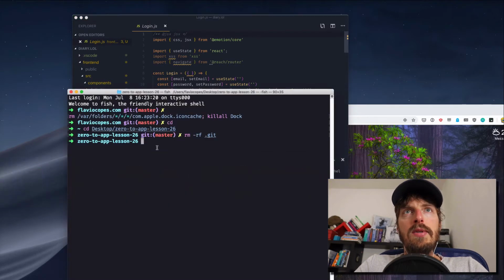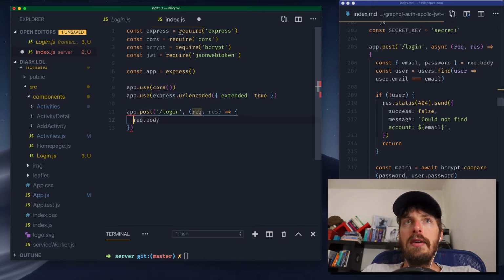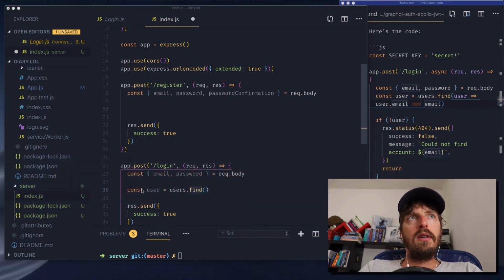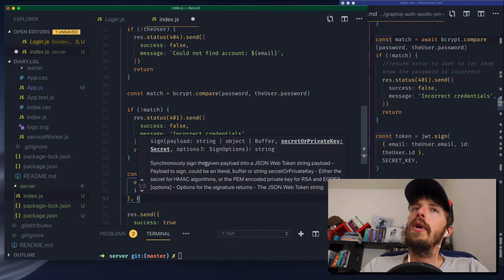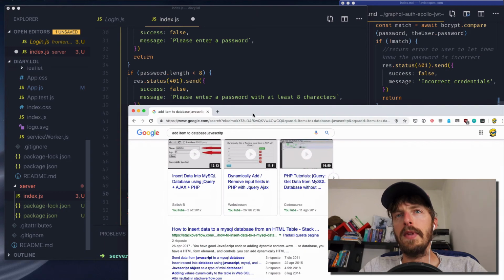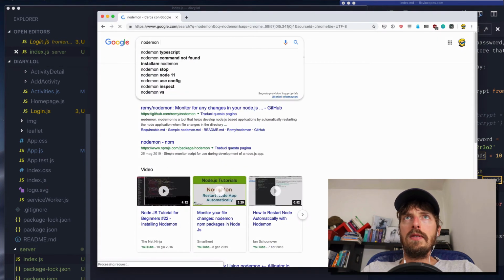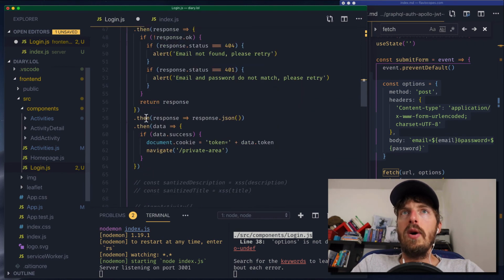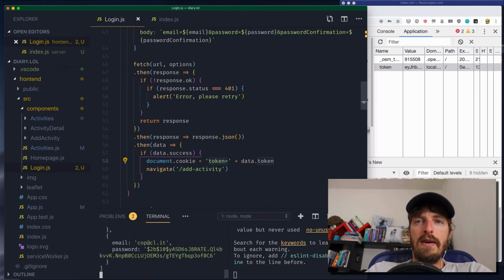From Zero to App. Episode 27: Backend, user registration and JWT token!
In this episode we create the backend using Express, and we handle the user registration form. We finally send back to the user, now authenticated, the JWT token to create (future) GraphQL requests